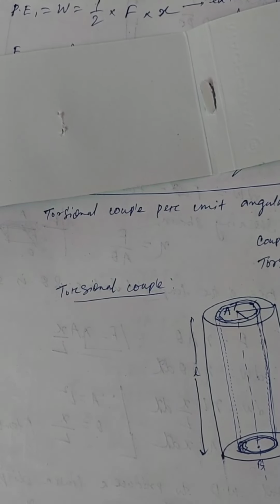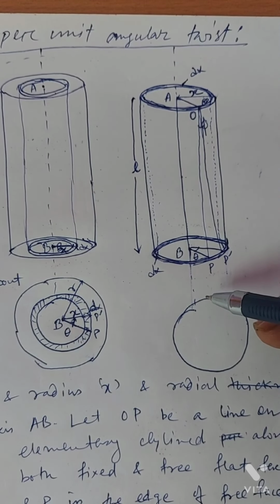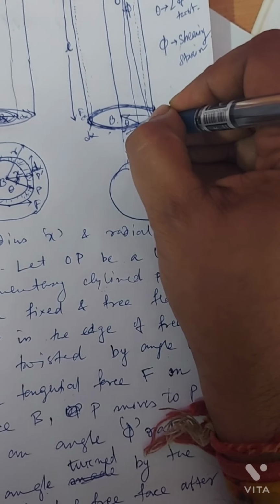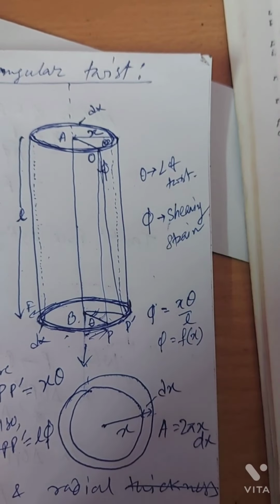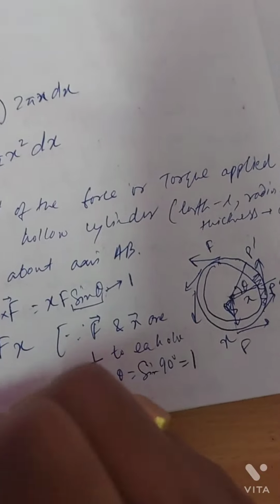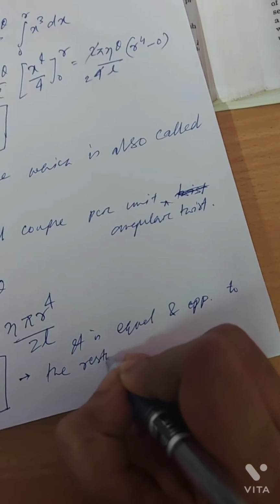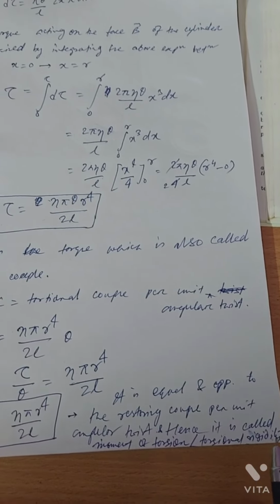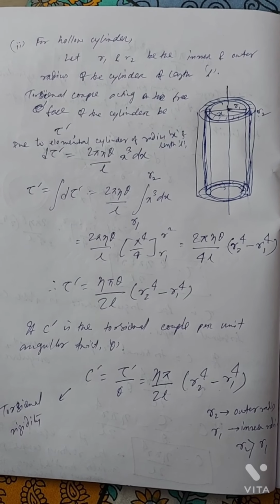Torsional Rigidity/ Torsional couple per unit twist angle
Derivation of Torsional couple per unit angle of twist for solid and hollow cylinder